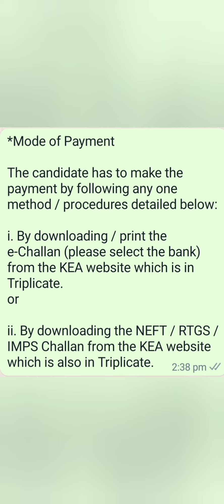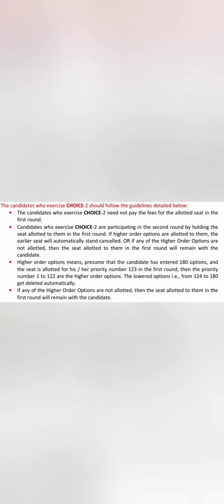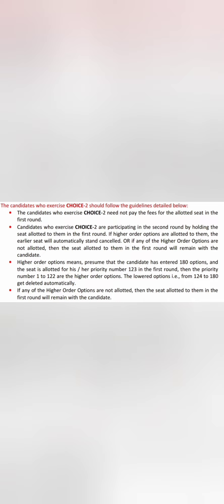Kcet choice entry 2024|KCET 2024 Option entry|kcet counselling process 2024|kcet seat allotment 2024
KCET 2024 2nd round counselling,
KCET 2024 2nd round cutoff,
KCET 2024 2nd round counselling date,
KCET 2024 2nd round date,
KCET 2024 2nd round expected cut off,
KCET 2024 2nd round full details,
KCET 2024 second round date,
KCET 2024 second round cutoff,
KCET 2024 second round allotment,
KCET 2024 simplified minds,
KCET 2024 second round latest news,
KCET 2024 second round latest update,
KCET 2024 second round seat allotment,
KCET 2024 second round update,
kcet first round result 2024,
kcet first round counselling 2024,
kcet first round 2024

KCET and COMEDK Best College Reviews, KCET Updates

YouTube channel helping Students across Karnataka.

Kcet option entry 2024
KCET 2024 latest update
KCET 2024 dates
KCET 2024 exam date
KCET 2024 update
KCET 2024 latest updates
KCET 2024 update today
KCET 2024 latest news today
Marks vs rank KCET 2024
Rank vs marks KCET 2024
Kcet rank vs college
KCET 2024 kea
kcet rank predictor 2024
kcet marks vs rank 2024
kcet rank vs marks 2024
kcet ranking 2024
KCET 2024 ranking